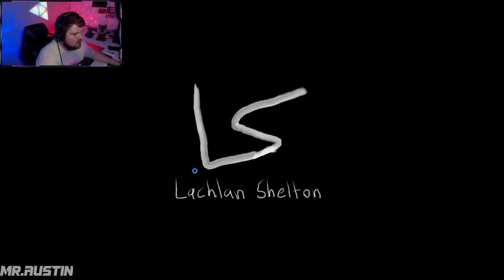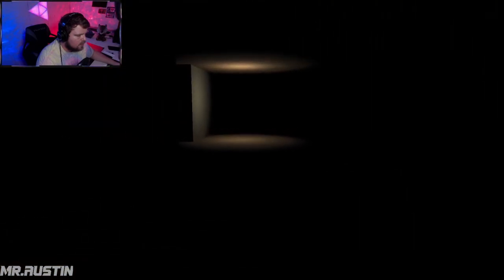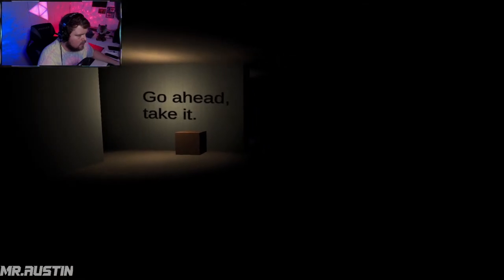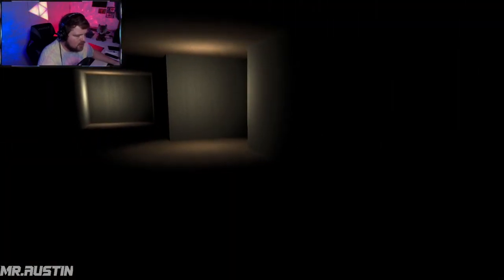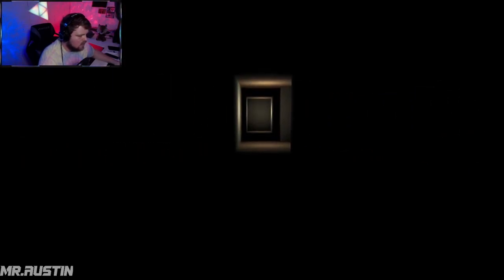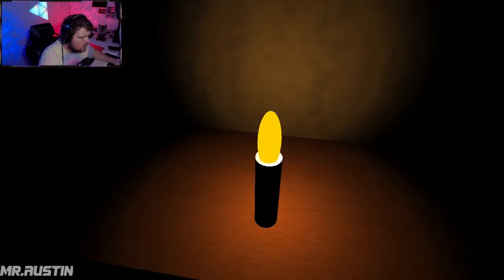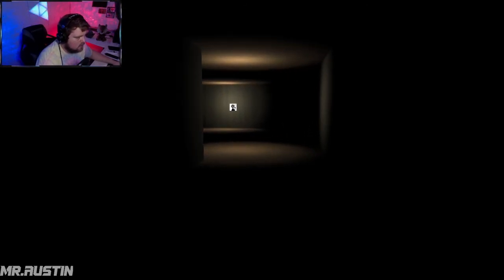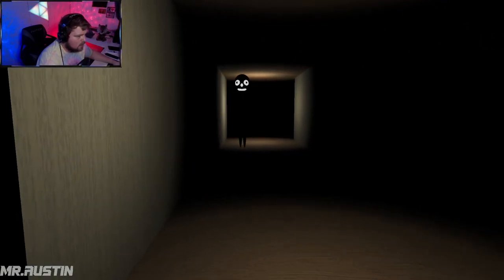This Game Is For You SCARY INDIE HORROR GAME ITCH IO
This Game Is For You
Lachlan Shelton